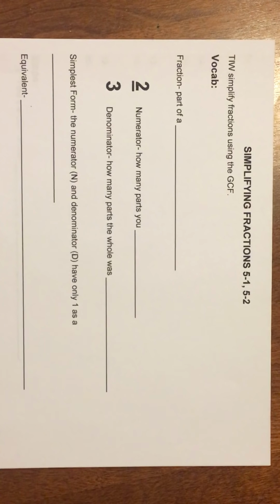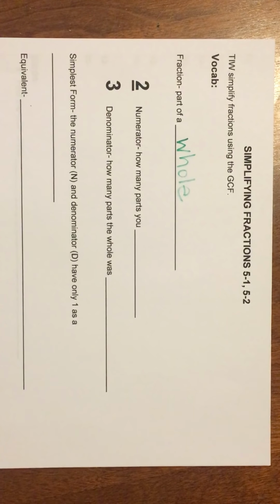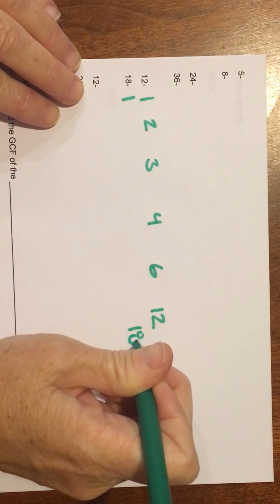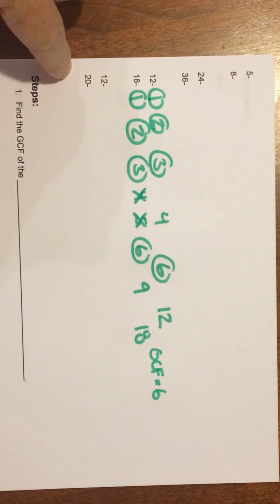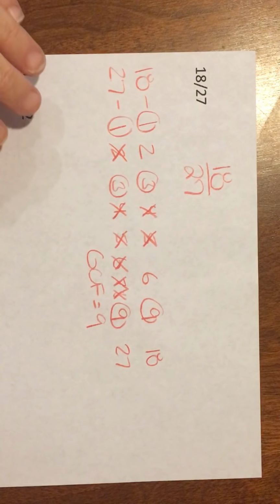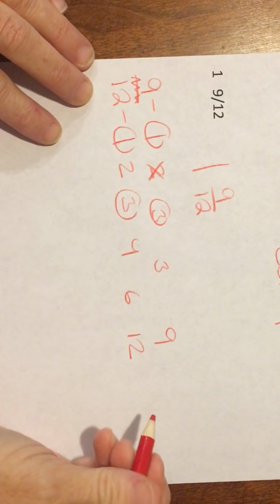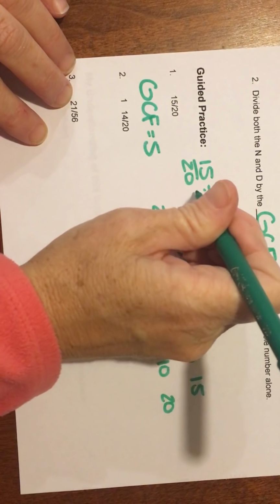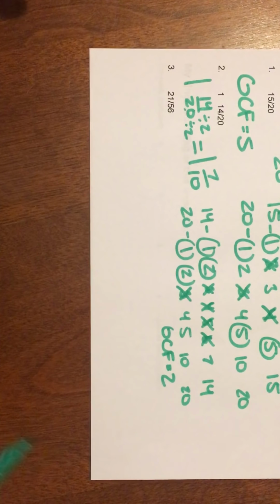Swun 5-1, 5-2 Simplifying Fractions